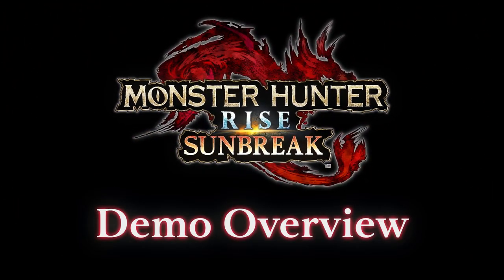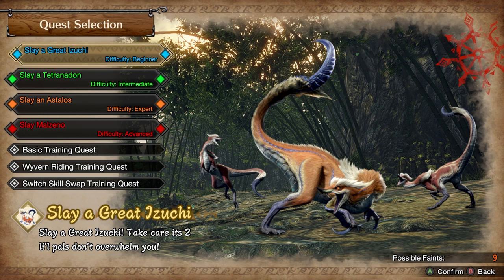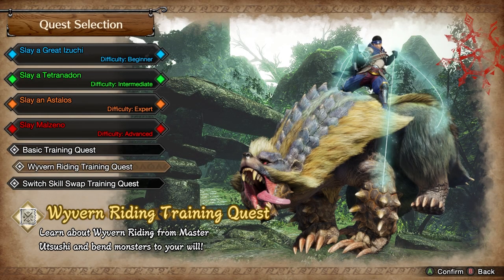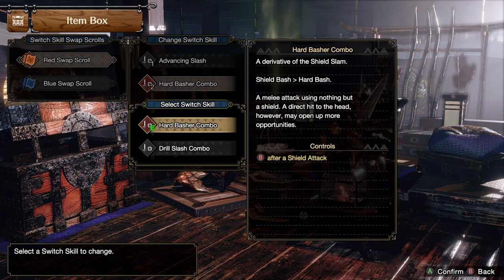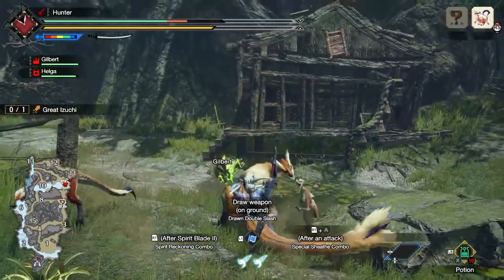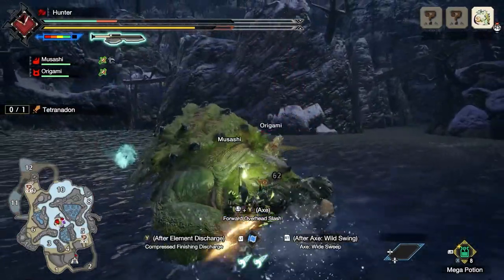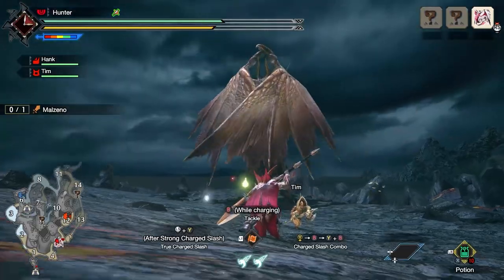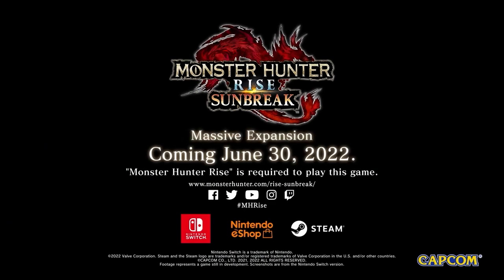Monster Hunter Rise: Sunbreak - Présentation Demo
Des chasses passionnantes contre de nouveaux monstres aux tutoriels utiles pour les nouveaux chasseurs, la démo de Monster Hunter Rise: Sunbreak a tout pour plaire !

Disponible en téléchargement gratuit dès maintenant sur Nintendo Switch et Steam !
(Pensez à activer les sous-titres)

Monster Hunter Rise : Sunbreak arrive sur Nintendo Switch et PC / Steam le 30 juin 2022.

Commencez votre aventure aujourd'hui dans Monster Hunter Rise, disponible dès maintenant !